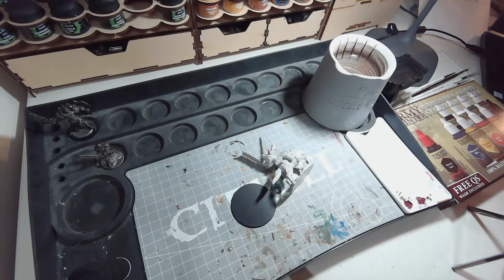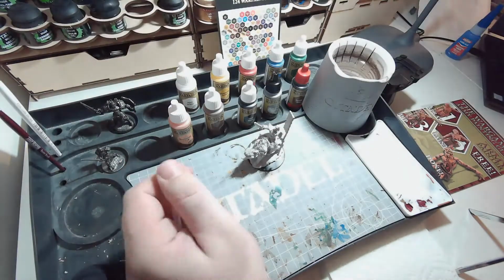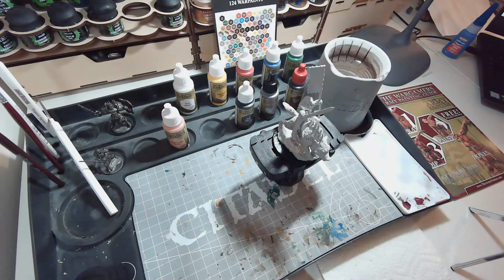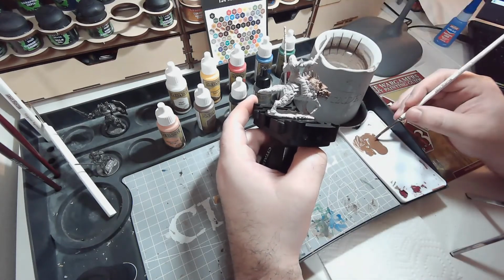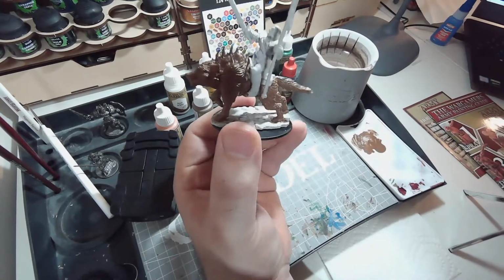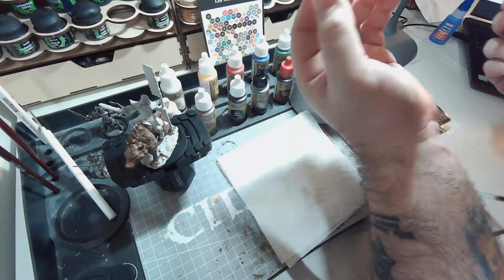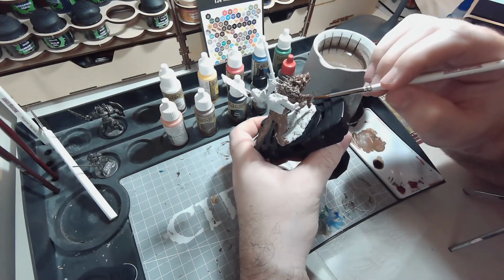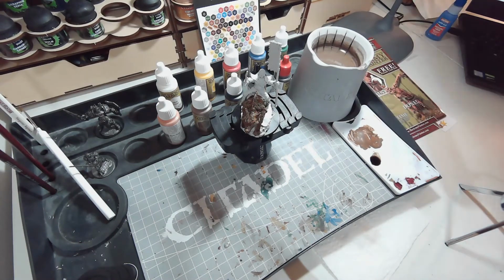Zulu's Painting Show: Orc Wolf Rider - Part 1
Join Rob as he begins teaching painting basics using an Orc Wolf Rider and the Army Painter Starter kit.